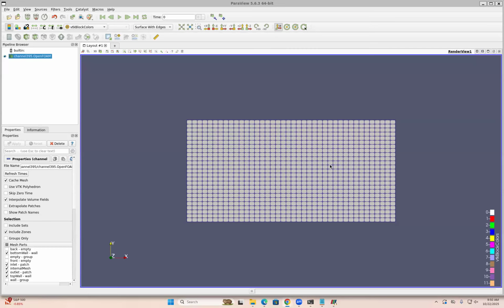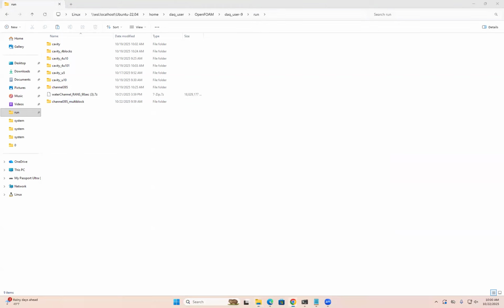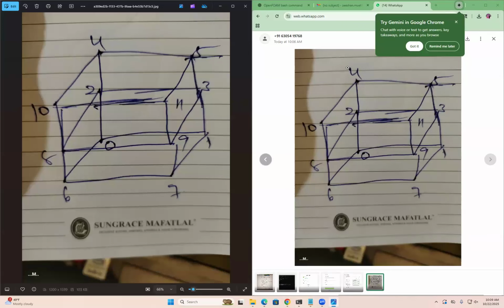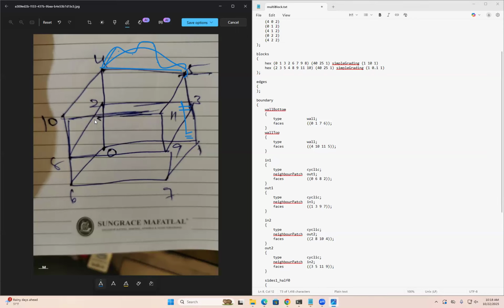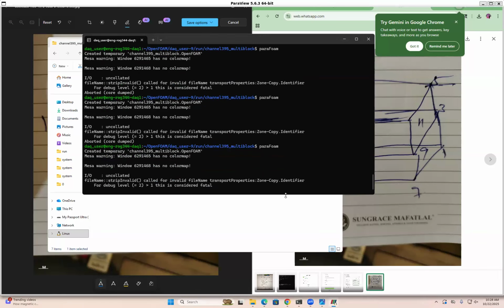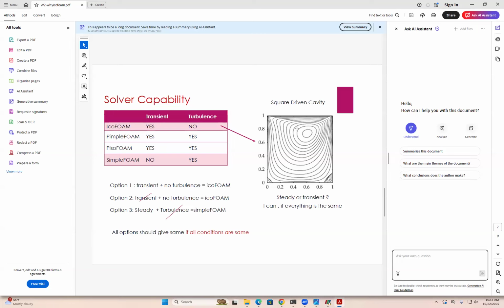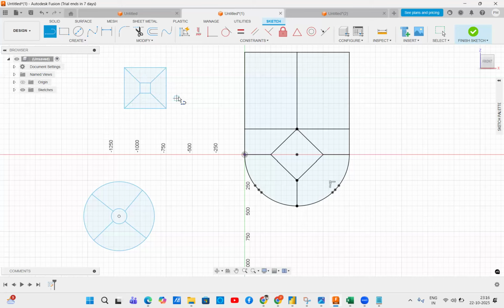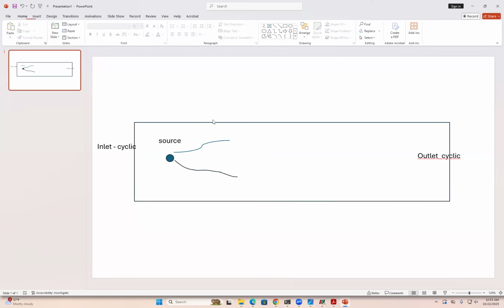Openfoam Lecture5: Rectangular block or channel block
Lecture 5: Rectangular block or channel block